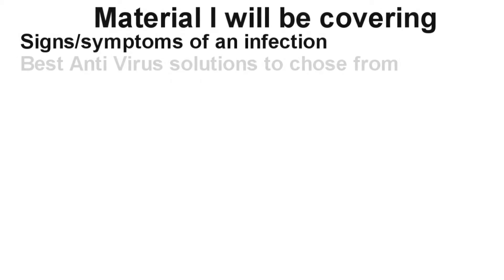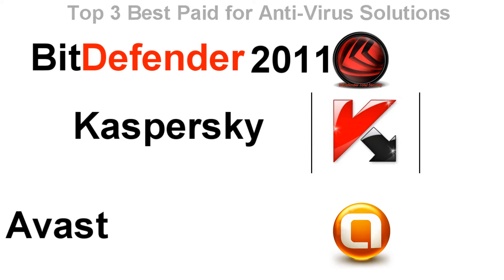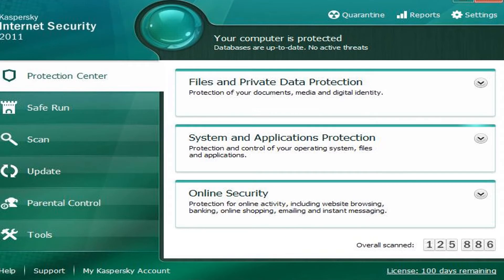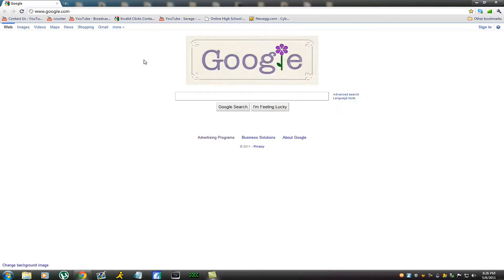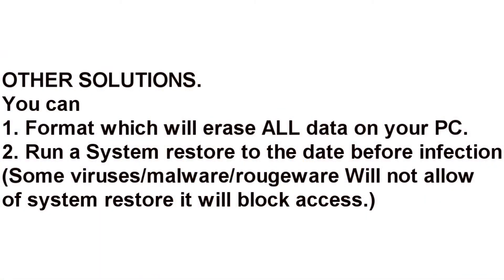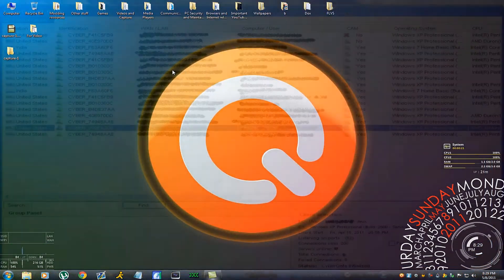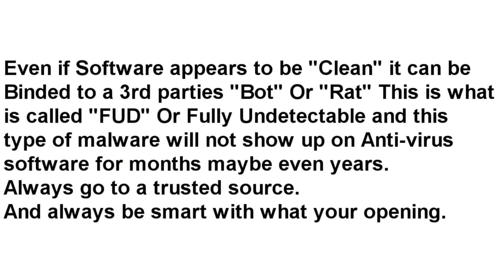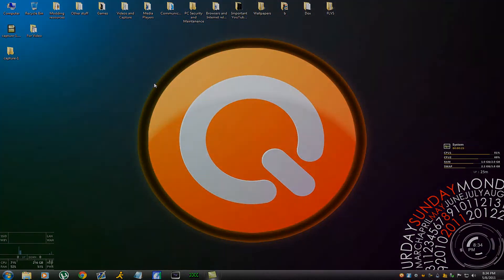How to remove malware from a PC | My Advice for Staying Clean and Choices For Anti Virus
Hey what Is up Everyone I really Honestly Hope this helps cut down on Malware and infections in peoples PC's That was

FOR PEOPLE who are Already using an Anti-Virus solution then This video I guess may not be for you, But it might educate you On some stuff

the whole point of the video to educate On what to look for and Why it is important to get Anti-Virus.

FREE Anti-Virus Solution

[RH]

NOTE* SOME CRACKS WILL SHOW UP AS A "Trojan.crack.x" Or "Hacking.crack" And the reason for that is The companies Do

Not like there software being pirated So they flag all cracks As malware when they Are CLEAN!
I know they are clean I have all tested them myself.

Hope this cuts down on Malware.